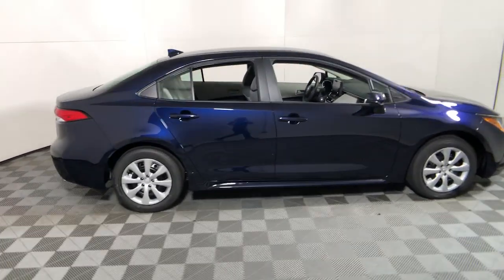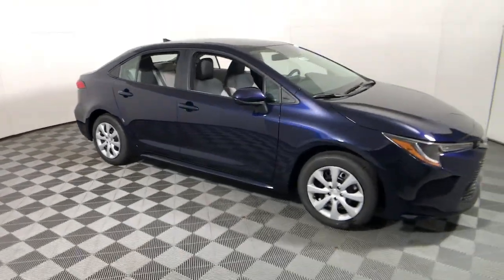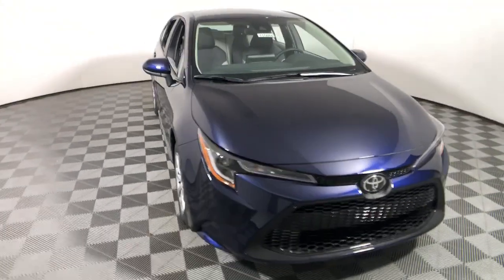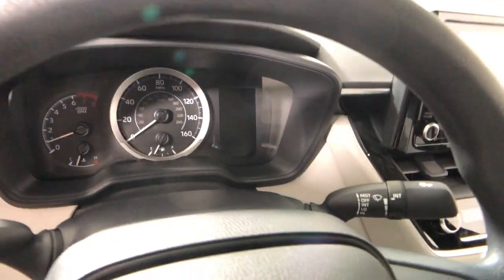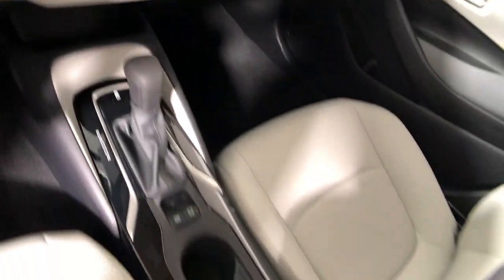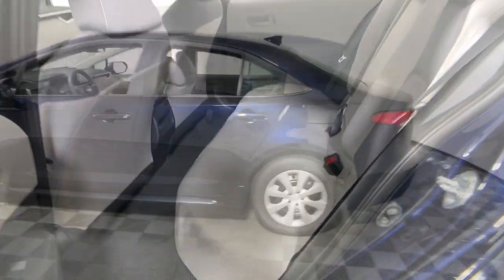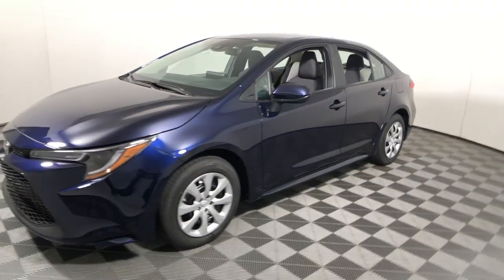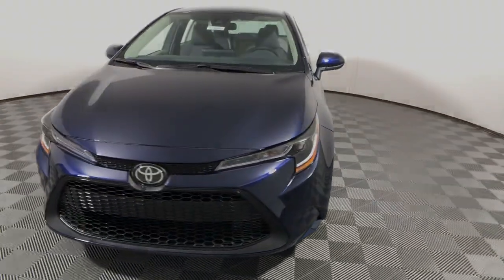2022 Toyota Corolla Easton, Allentown, Bethlehem, Phillipsburg and Stroudsburg PA T55668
Blueprint New 2022 Toyota Corolla LE available in Easton, Pennsylvania at Koch Toyota. Servicing the Allentown, Bethlehem, Phillipsburg and Stroudsburg PA area.

Koch Toyota
3816 Hecktown Rd

Blueprint 2022 Toyota Corolla LE FWD CVT 1.8L I4 DOHC 16VbrbrRecent Arrival! 30/38 City/Highway MPG
Wheels: 16 Wide Vent Steel,Premium Fabric Seat Trim,Radio: Audio,Quick Charge Cable (TMS),Door Edge Guards (TMS),Preferred Owners Portfolio (TMS),4-Wheel Disc Brakes,6 Speakers,Air Conditioning,Electronic Stability Control,Front Bucket Seats,Front Center Armrest,Tachometer,ABS brakes,Automatic temperature control,Brake assist,Bumpers: body-color,Delay-off headlights,Driver door bin,Driver vanity mirror,Dual front impact airbags,Dual front side impact airbags,Four wheel independent suspension,Front anti-roll bar,Front reading lights,Fully automatic headlights,Illuminated entry,Knee airbag,Low tire pressure warning,Occupant sensing airbag,Outside temperature display,Overhead airbag,Panic alarm,Passenger door bin,Passenger vanity mirror,Power door mirrors,Power steering,Power windows,Radio data system,Rear anti-roll bar,Rear seat center armrest,Rear side impact airbag,Rear window defroster,Remote keyless entry,Security system,Speed control,Split folding rear seat,Steering wheel mounted audio controls,Telescoping steering wheel,Tilt steering wheel,Traction control,Trip computer,Variably intermittent wipers,AM/FM radio: SiriusXM,Exterior Parking Camera Rear,Auto High-beam Headlights,Emergency communication system: Safety Connect with 1-year trial,Apple CarPlay/Android Auto,Pedestrian detection: prevention